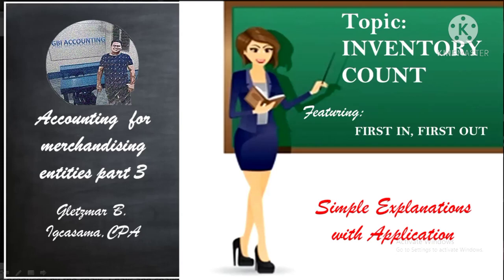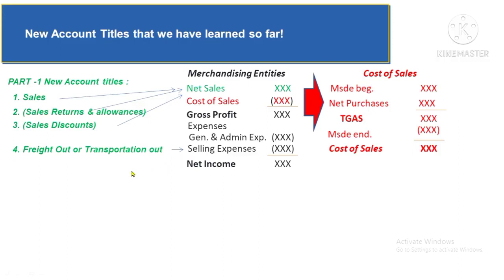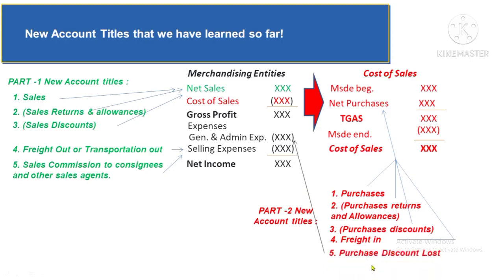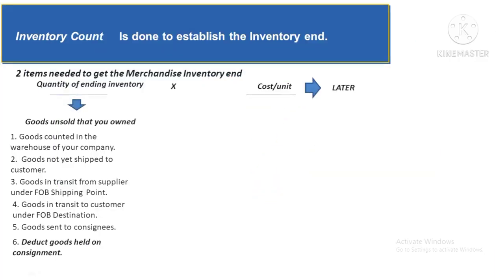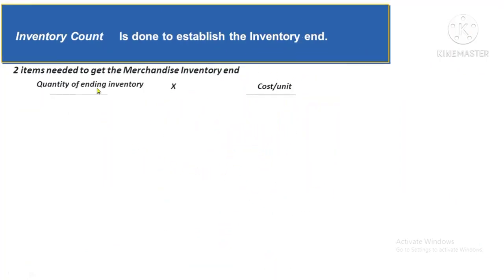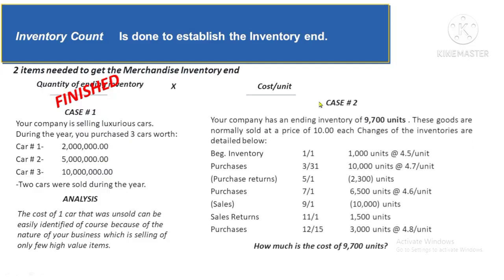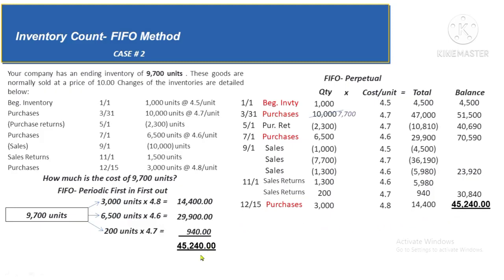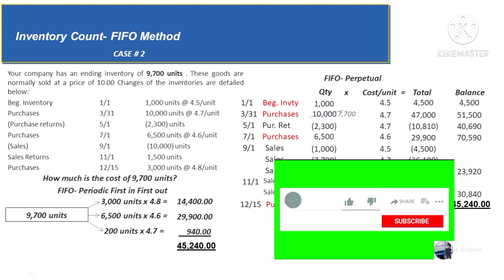Episode 11- Inventory count using specific identification, FIFO periodic & perpetual methods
This episode focuses on the concept and the importance of inventory count and the computation of merchandise inventory ending using specific identification, FIFO periodic and FIFO perpetual.